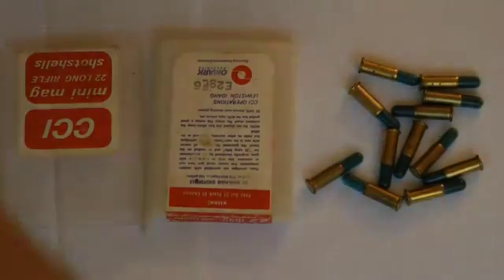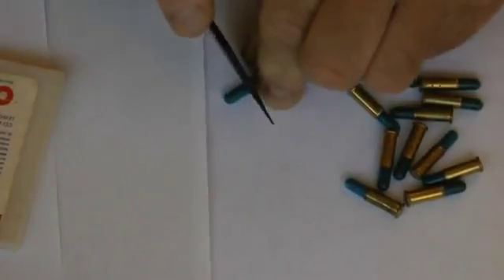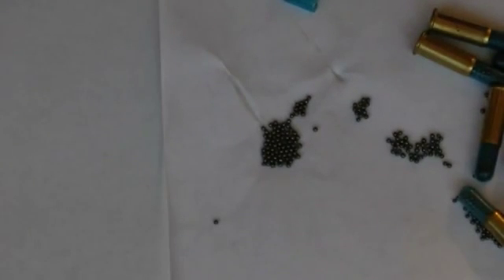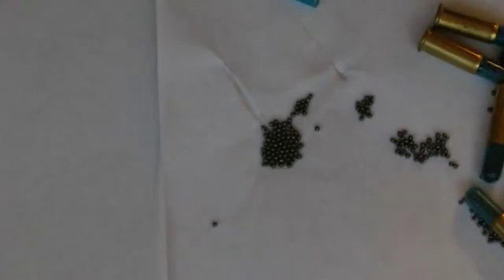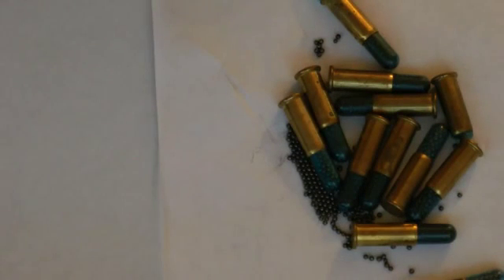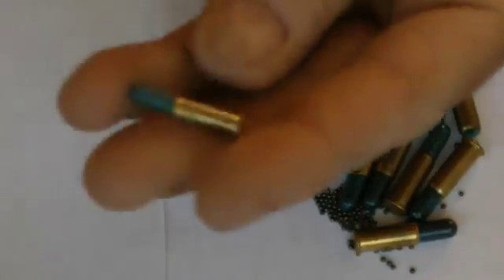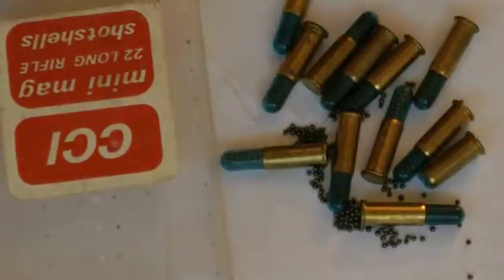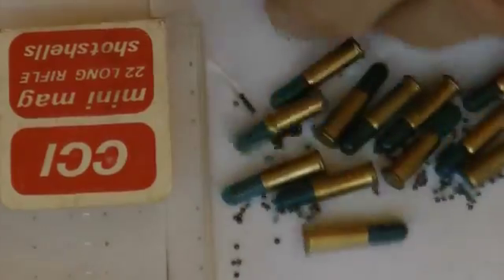CCI Mini Mag 22LR ShotShell Review